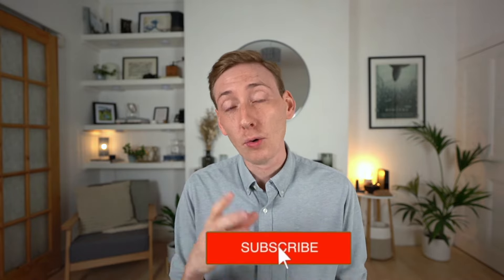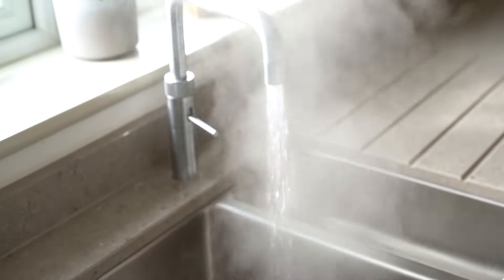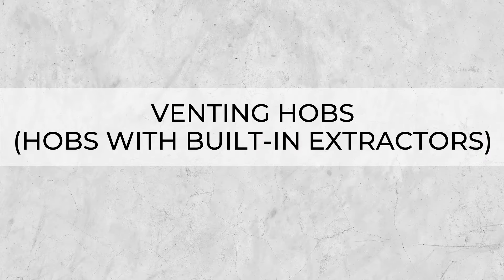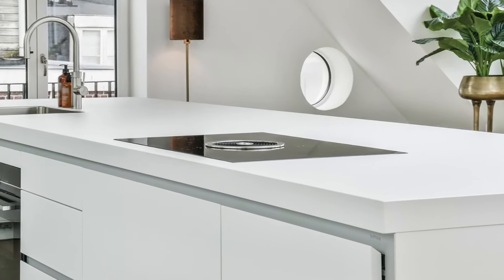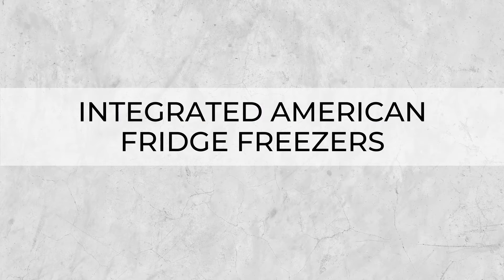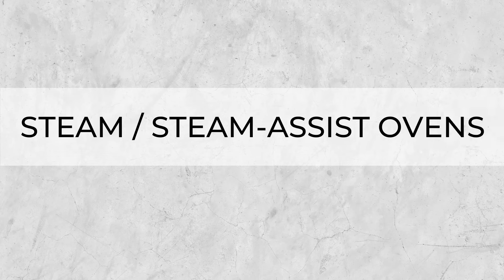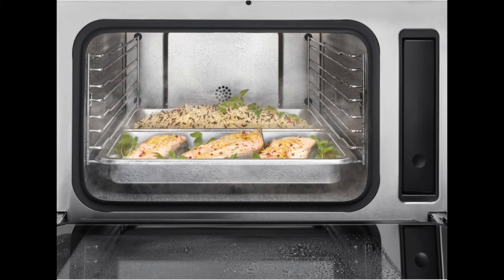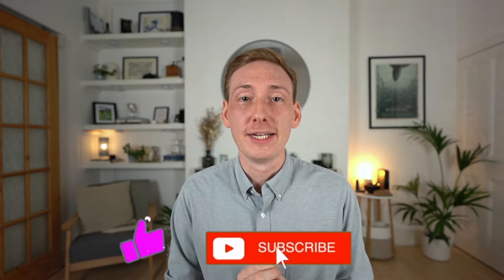Kitchen Design Trending Appliances | Must Have Kitchen Appliances For 2022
I talk about four trending or gaining in popularity kitchen appliances. Kitchen appliances I've noticed becoming requested and talked about more in recent months and that I think will be trending and gaining more popularity in 2022.